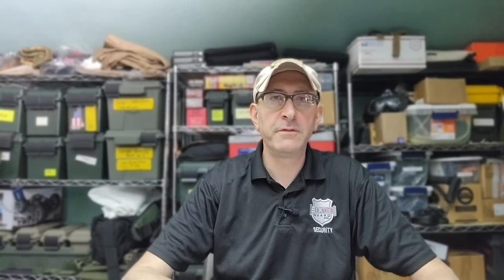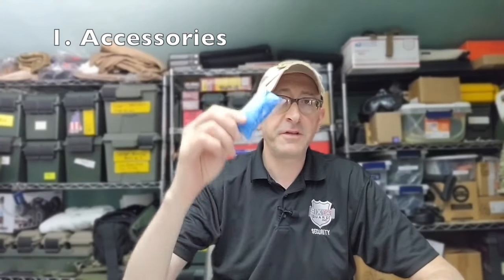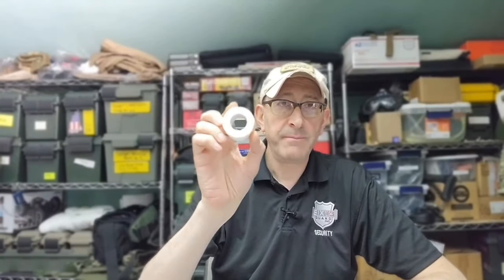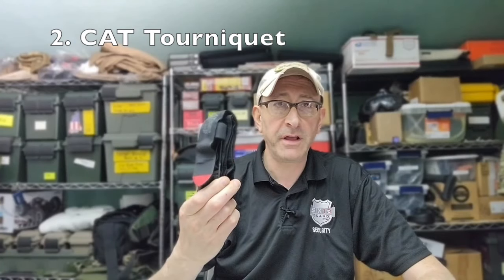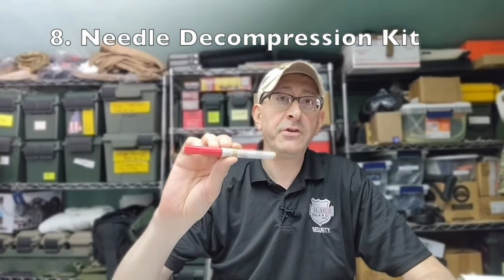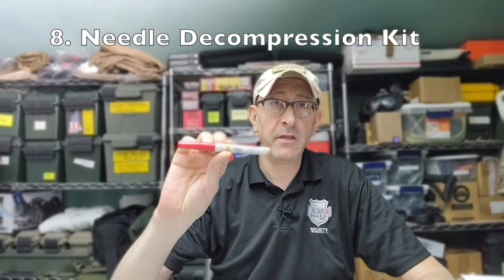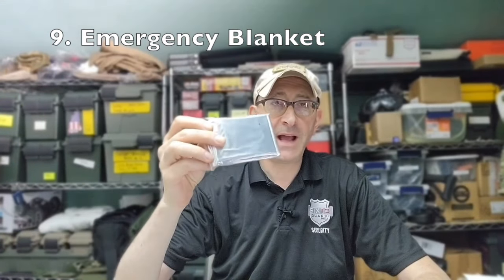Ziploc Bag IFAK - Everything You Need to Stop the Bleed and Stay Alive!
The importance of a comprehensive Individual First Aid Kit (IFAK) cannot be over stressed.  In the event of an injury which results in major bleeding, a person can die in minutes if the bleeding is not stopped.

The IFAK in this video contains the necessary equipment to do exactly that.

BUT you need to learn how to use it.

Remember, everything stops bleeding eventually.

So be prepared, stay safe, God Bless you and God Bless America!